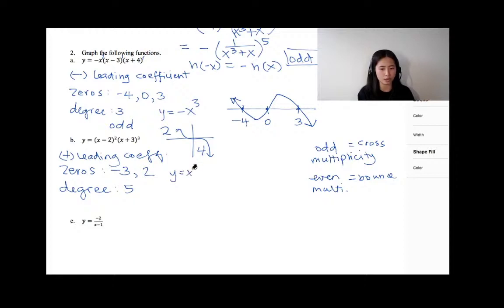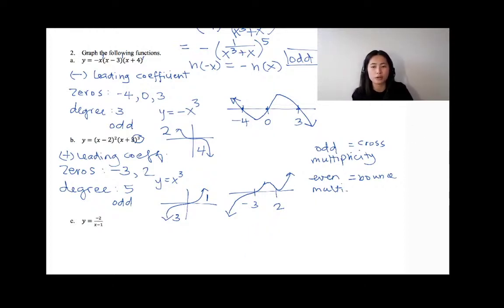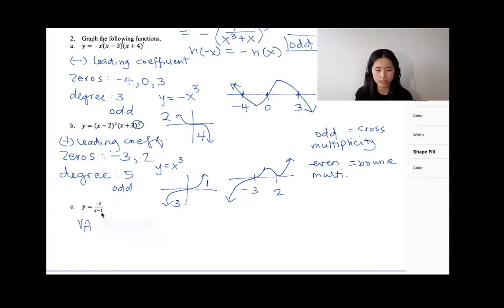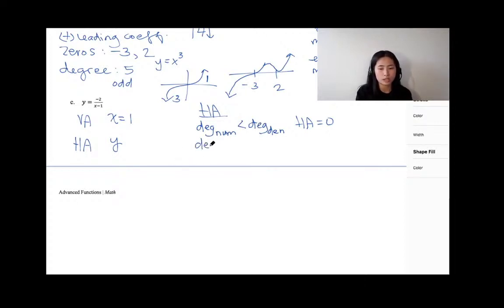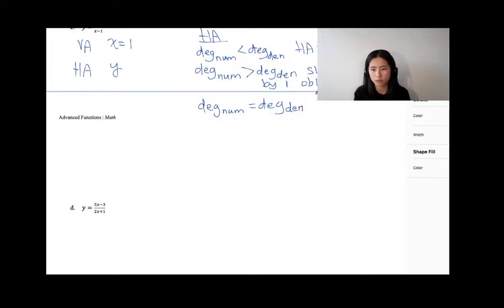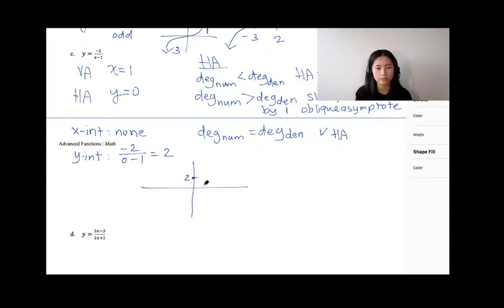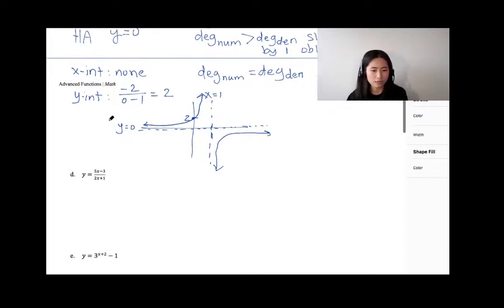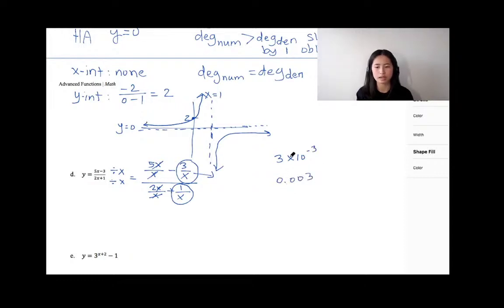New Title 6